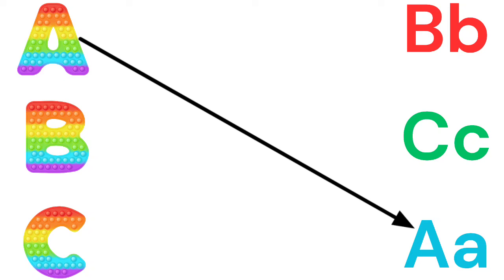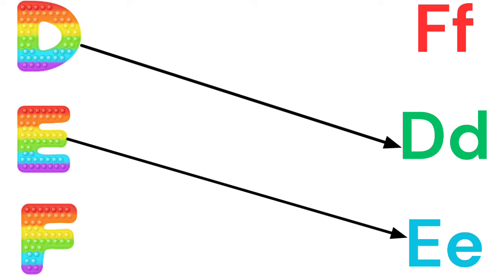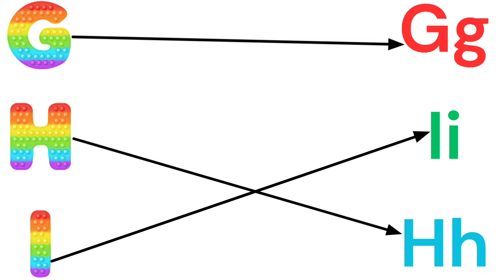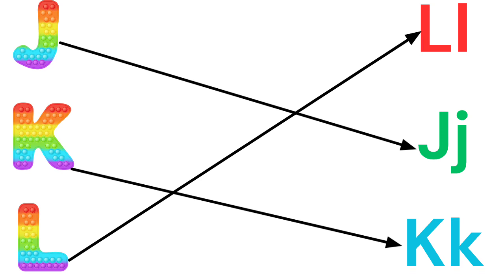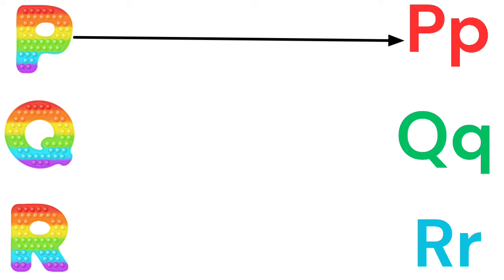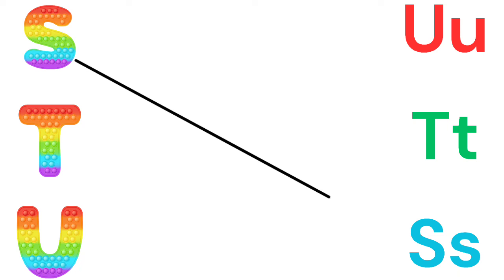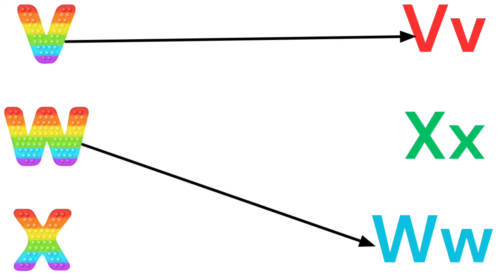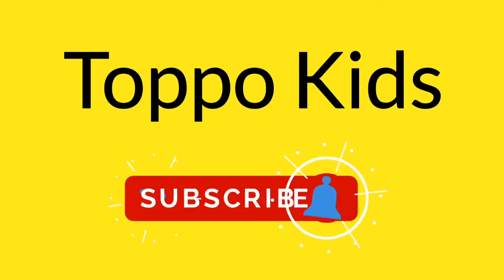Learn the fidget Alphabet: Matching A to Z Letters with Pictures for toddlers | Toppo Kids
Learn the Alphabet: Matching A to Z Letters with Pictures for Kids | Toppo Kids

Welcome to our fun and educational video where kids can learn the alphabet by matching each letter from A to Z with colorful pictures! This video is perfect for toddlers, preschoolers, and young children who are just starting to explore the world of letters and sounds.

- **Discover each letter of the alphabet:** Watch as we introduce each letter from A to Z in an engaging and easy-to-understand way.
- **Match letters with pictures:** Learn to connect letters with everyday objects and animals, such as A for Apple, B for Ball, and Z for Zebra!
- **Enhance vocabulary:** Improve language skills with clear pronunciation of each word and object.
- **Enjoy vibrant visuals and catchy music:** Keep your child entertained with bright images and fun sounds to make learning exciting and enjoyable.

This video is designed to make learning interactive and enjoyable for young learners. Perfect for home, classroom, or on-the-go learning, our A to Z matching game is a great way to build early literacy skills and inspire a love for reading and learning!

Feel free to modify any part of this description to better fit the style and content of your video!